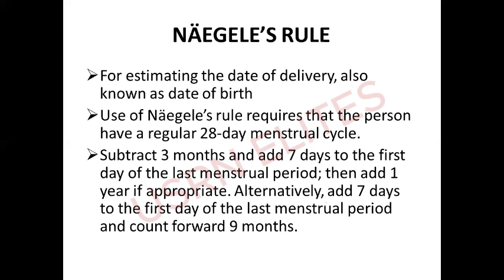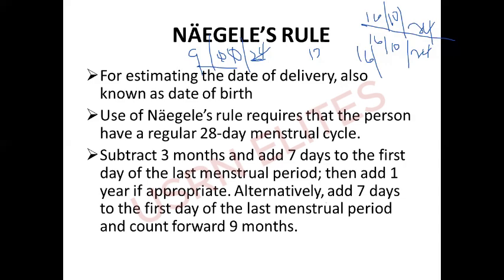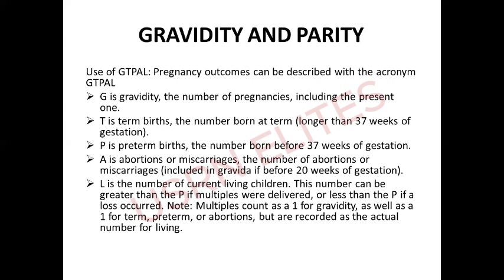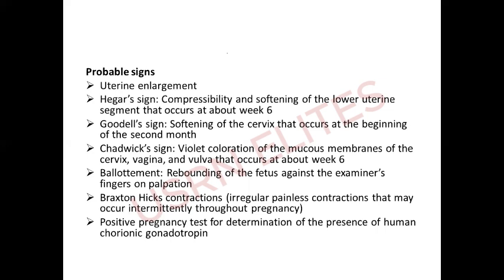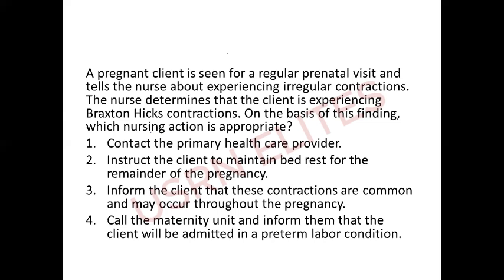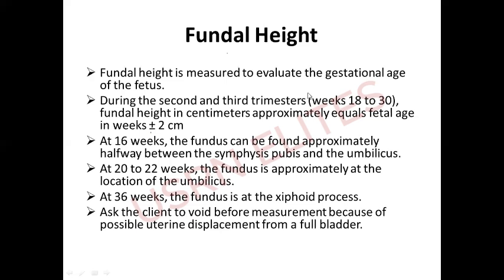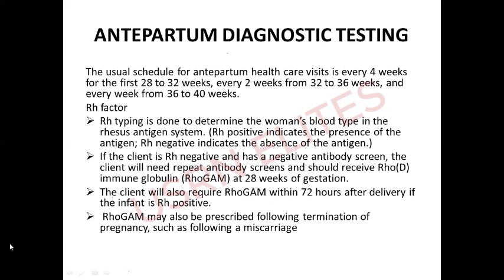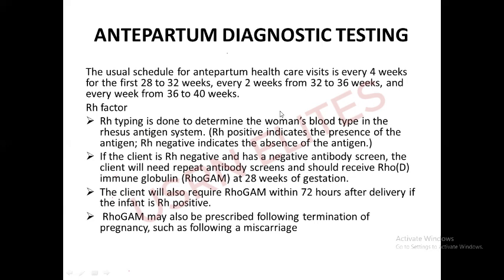MATERNITY PT. 1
USRN ELITES NCLEX REVIEW- LIVE CLASS